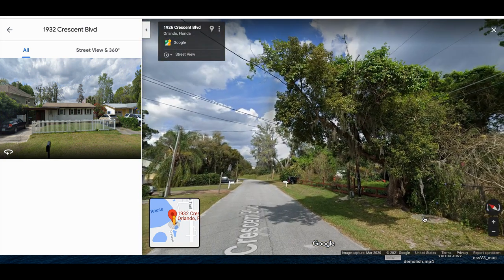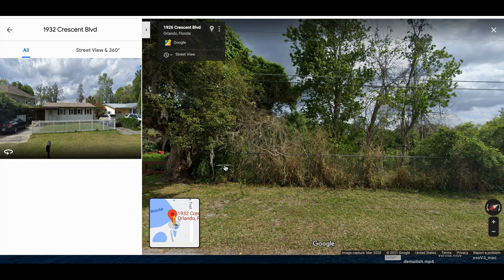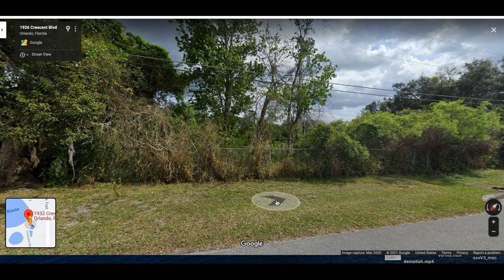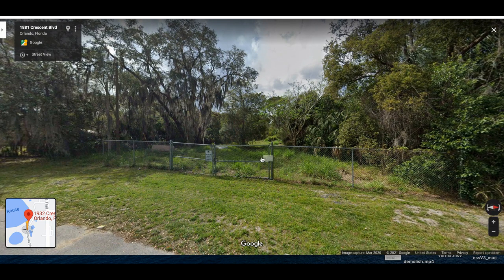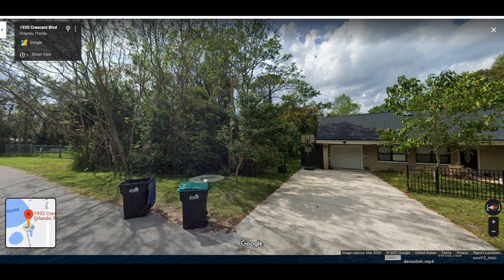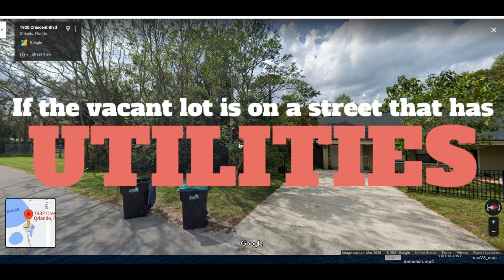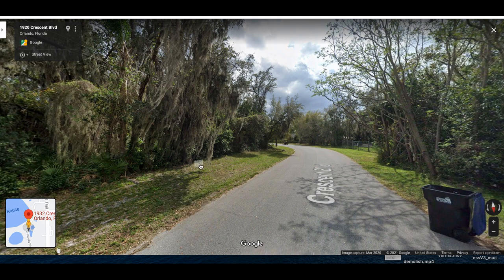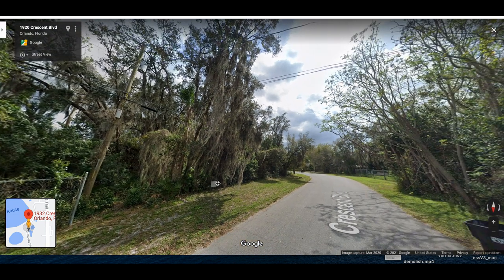Tip Tuesday: Benefits of Owning Vacant Land and How to Choose the Most Profitable Lot!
There are so many opportunities to buy vacant land in the tax deeds auctions. But how do you pick a vacant lot that has tax liens? I’m this video I show you key items to pay attention to so you can increase the likelihood that your real estate investing career will be fruitful. Watch to the end for the best tip to make sure the property value will go up ⬆️

My channel discusses real estate investments and buying Tax Deeds and Tax Lien Certificates.  You will learn tips, tools and education on Tax Lien Foreclosure sales.  Sign up for our free Tax Deed Newsletter to keep up to date on what's going on in the real estate and tax lien/deed business.

Find me also on:
Facebook: @Queen of Tax Deeds
Twitter: @Queen of Tax Deeds